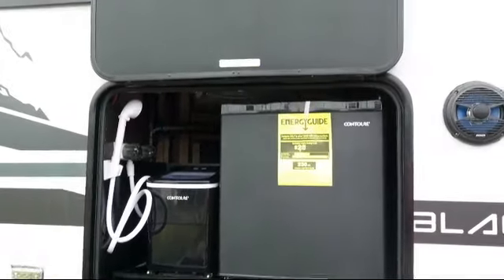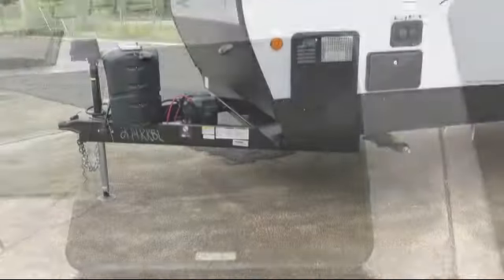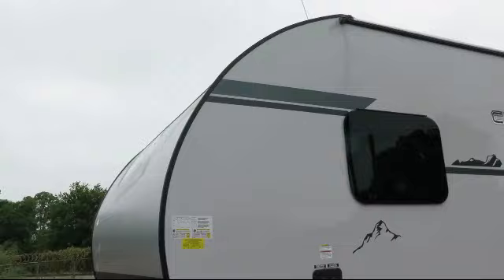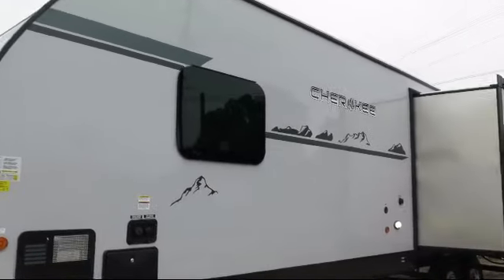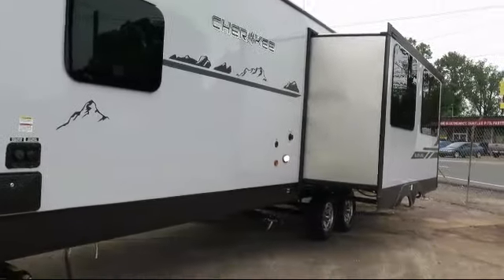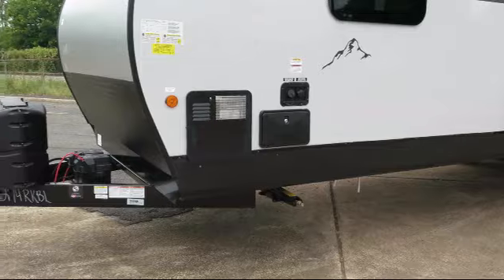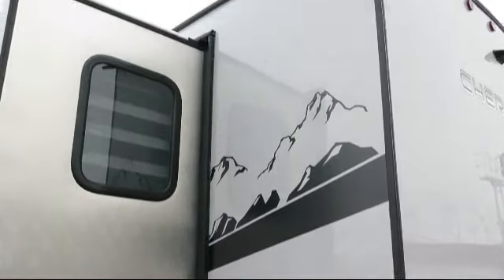2021 Forest River CHEROKEE 274RKBL Travel Trailer For Sale In Bossier Near Shreveport, Louisiana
Bayou Outdoor
1800 Barksdale Blvd.